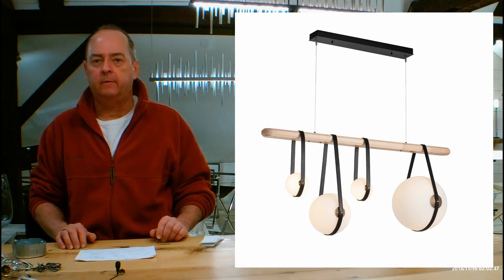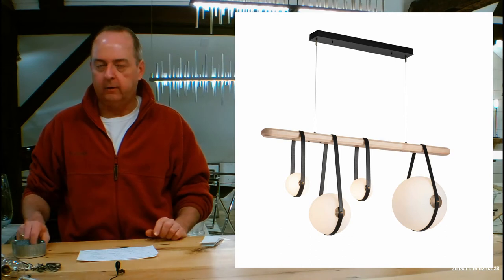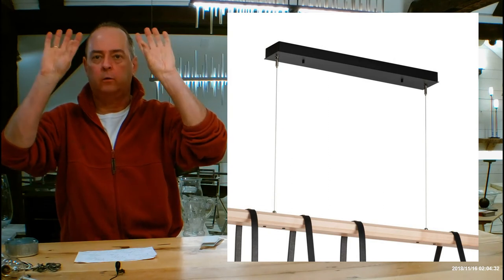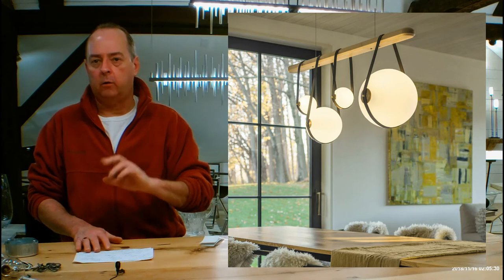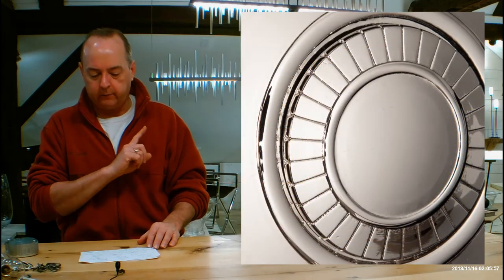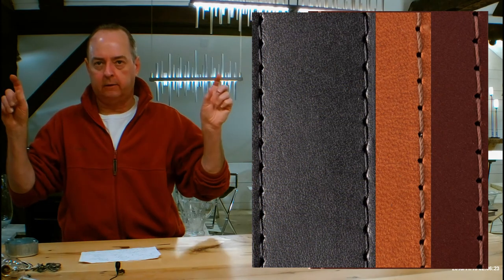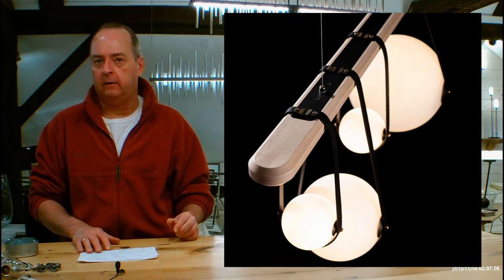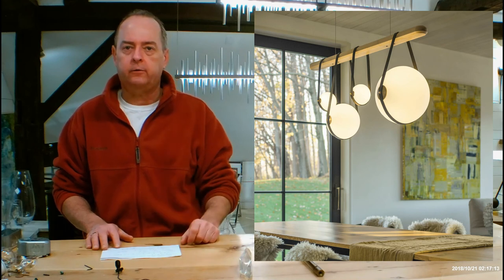Hubbardton Forge Derby Linear 4 Light LED Pendant 131043